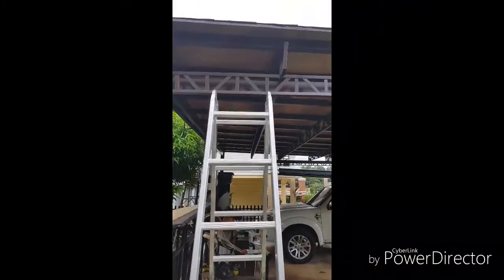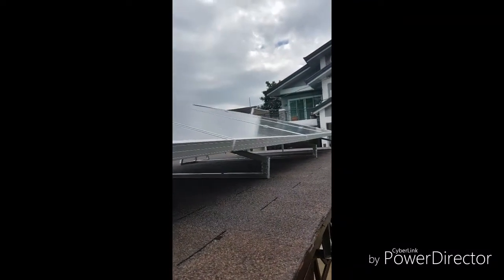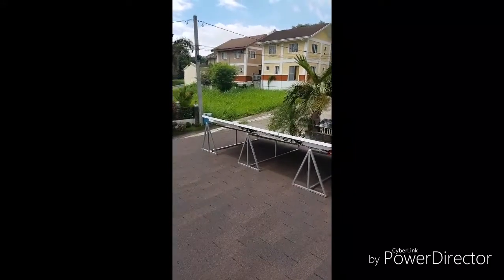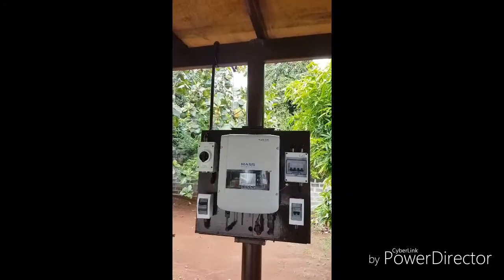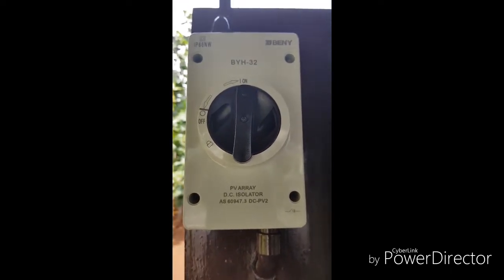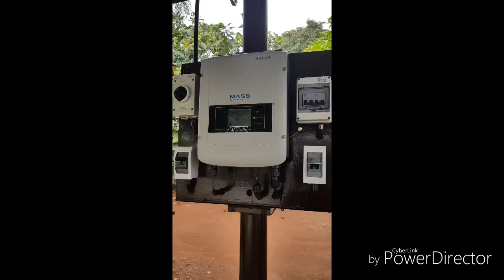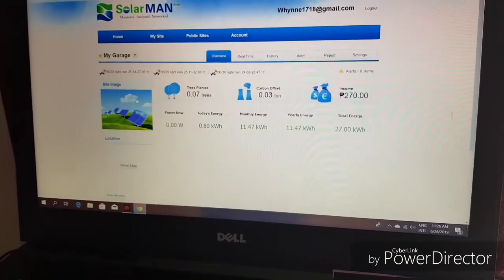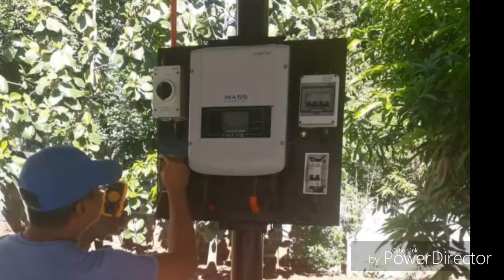Solar Pinoy (Philippines) - Simple grid tie setup on our garage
Join us in our drive for sustainable and renewable energy from the Sun (Solar Power). Our system is using a 1600 watts Grid tie Inverter (with limiter), 1200 watts panel. :)